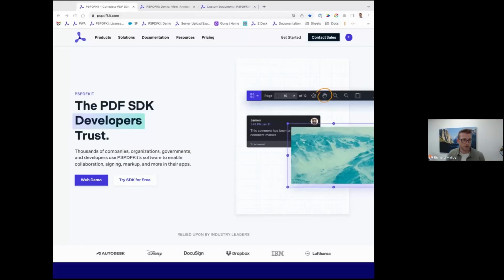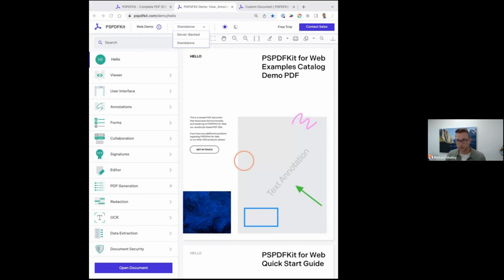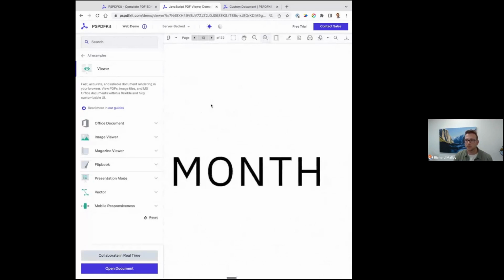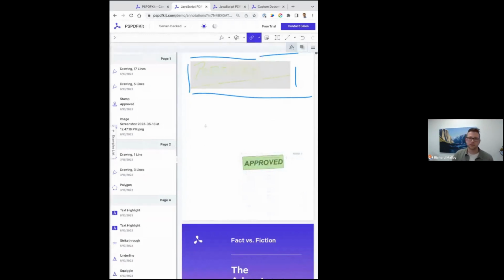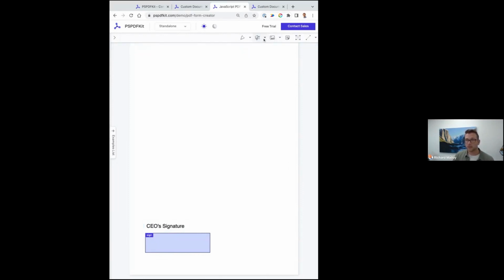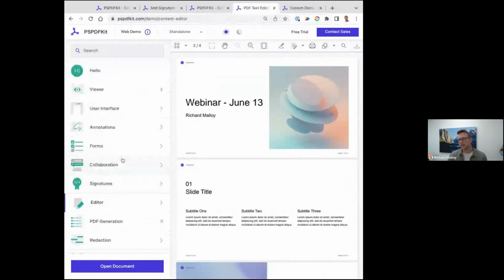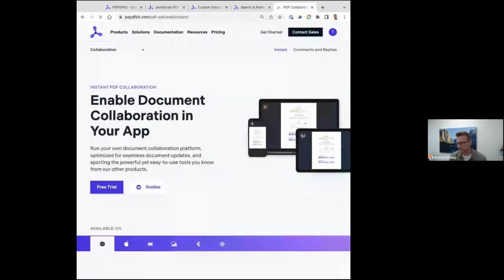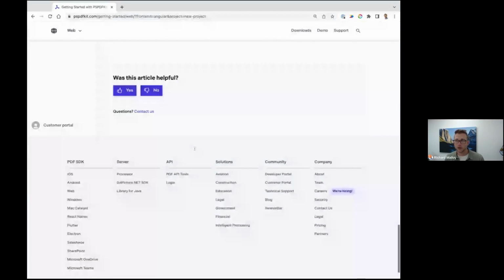Live Demo of PSPDFKit SDK — June 2023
See how our PDF SDK works and get your questions answered.

- Learning how our SDK works
- Features, use cases, and examples of how organizations use our SDK